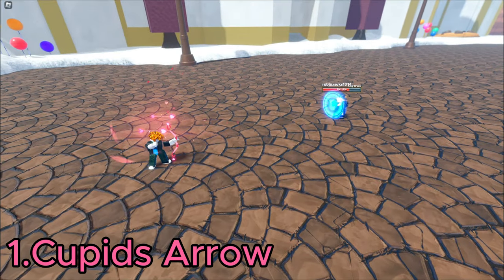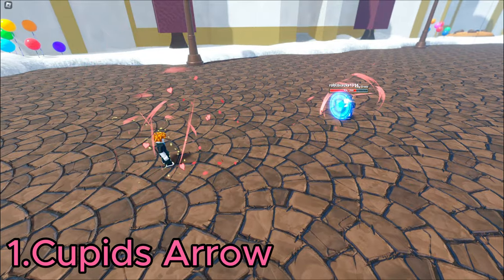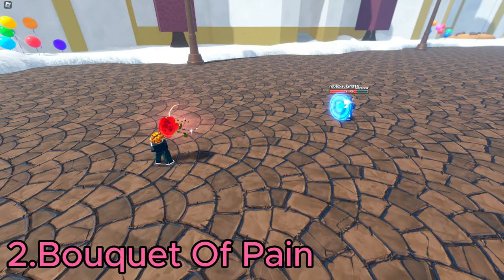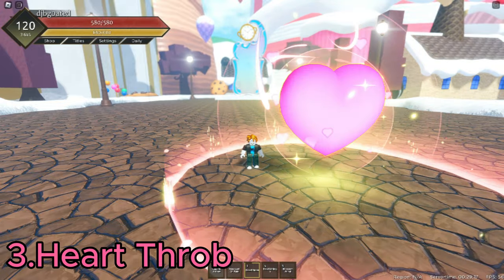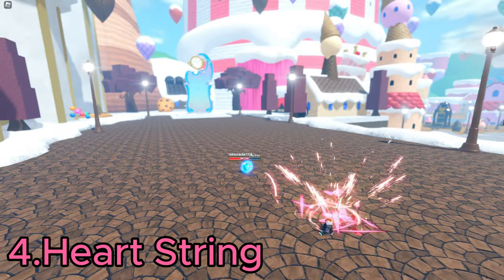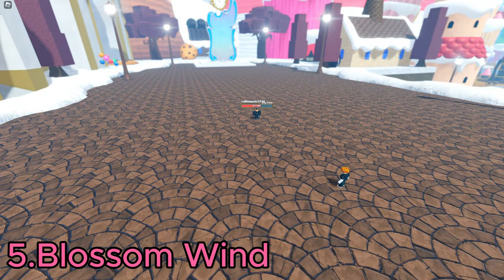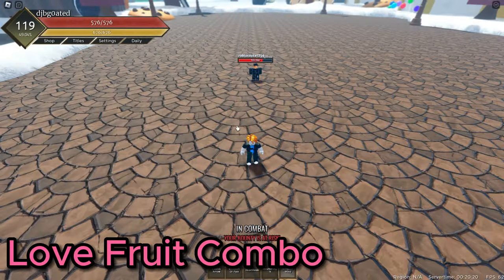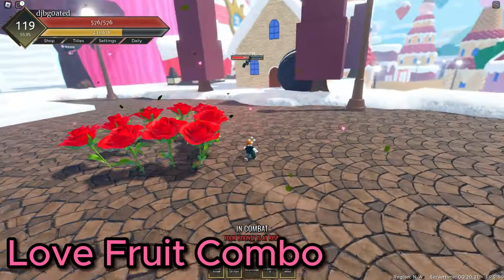THE BEST *NEW* LOVE FRUIT COMBO + SHOWCASE! IN FRUIT BATTLEGROUNDS....(ROBLOX)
in this video I show you how to become a demon with the *NEW* Love fruit in fruit battlegrounds!

time stamps
0:00 Intro
0:11 Love Fruit Showcase
0:44 Love Fruit Combo
1:00 1v1 with Love fruit VS ice fruit Round 1
2:08 1v1 with Love fruit VS ice fruit Round 2
4:02 1v1 with Love fruit VS ice fruit Round 3
5:55 Proof of combo working in fruit battlegrounds pub servers
9:15 outro